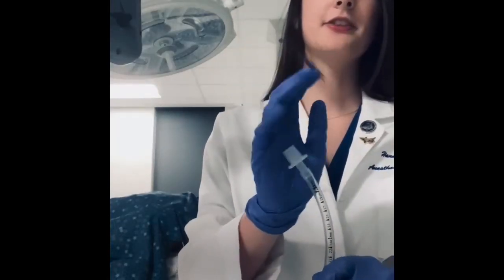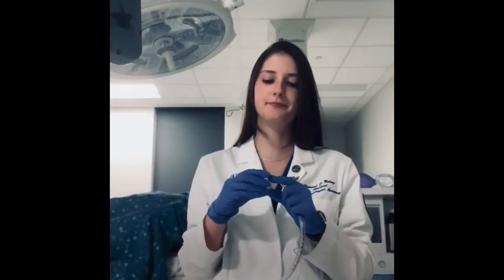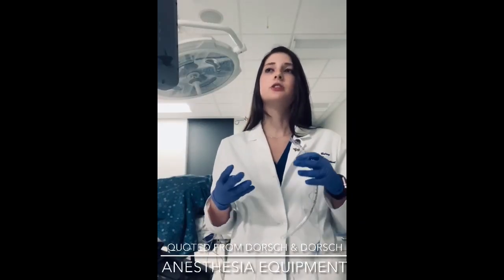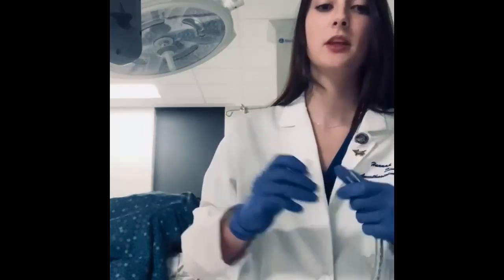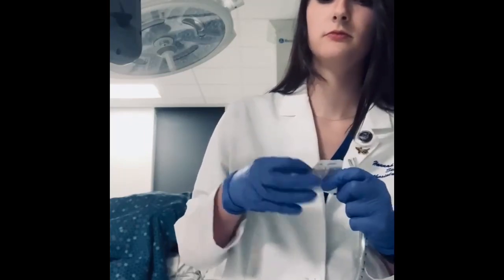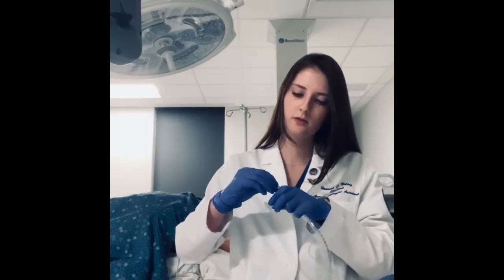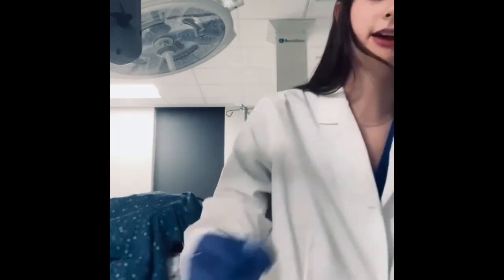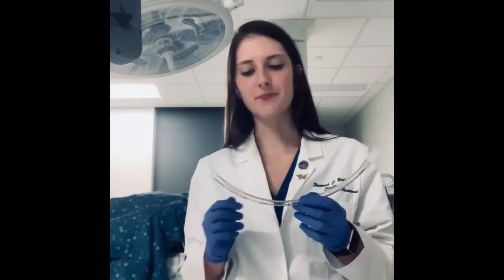How to Secure the Endotracheal Tube Connector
Ever have the ETT tube connector disconnect from the tube in the middle of the case? Check out how to prevent from happening again.

to see the rest of the winners and also find 4,673 anesthesia jobs along with career navigation articles for any stage of your anesthesia career.